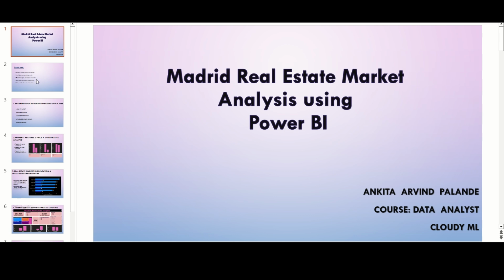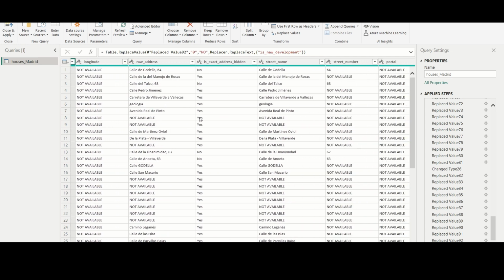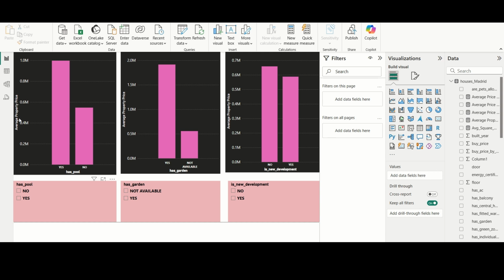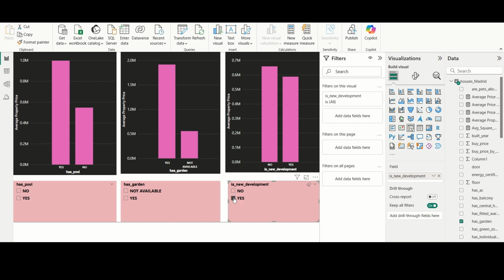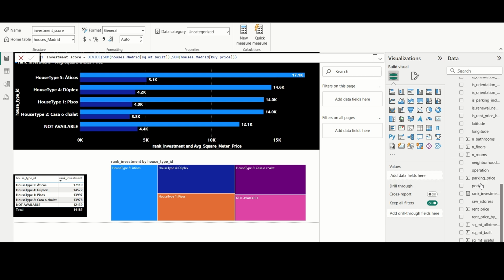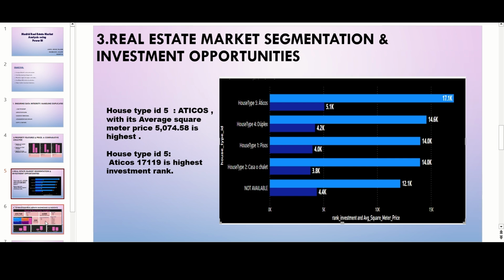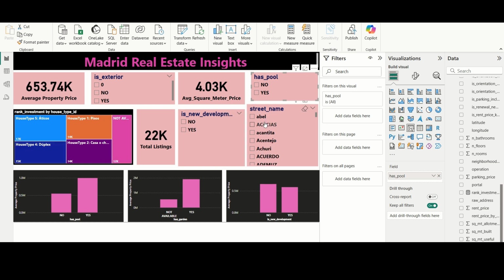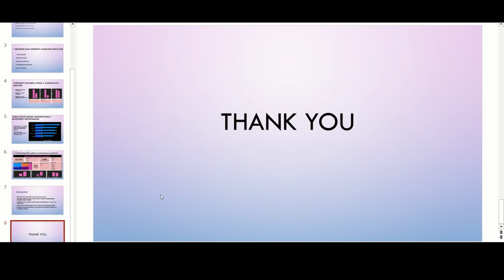Madrid House | POWER BI